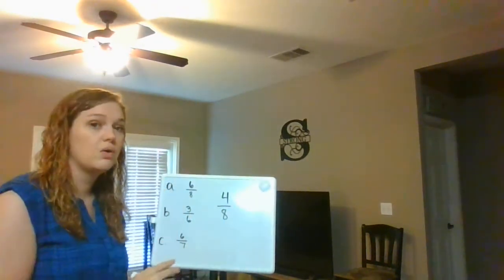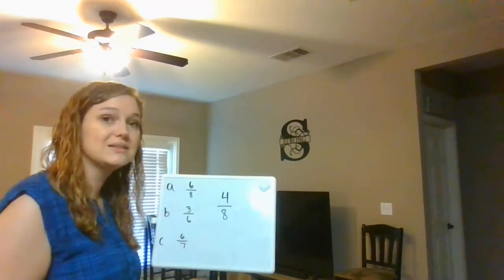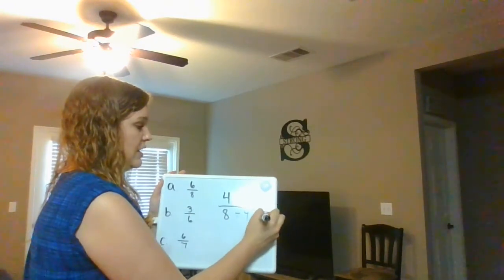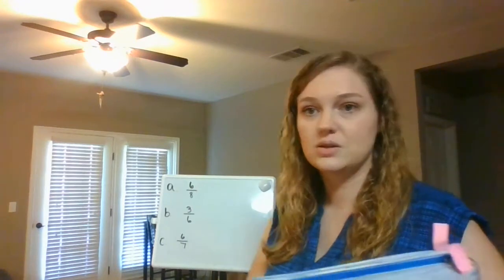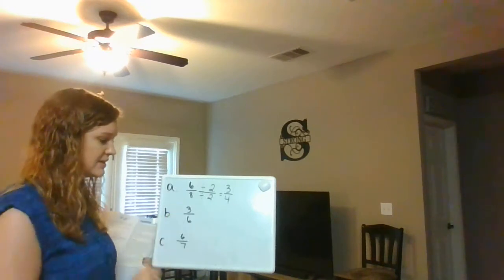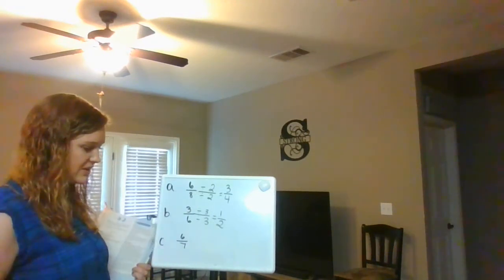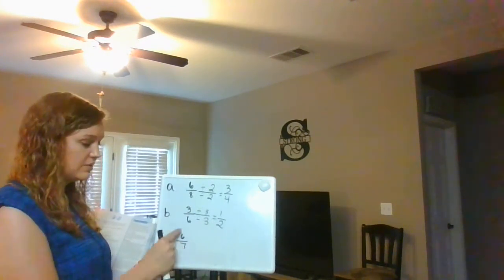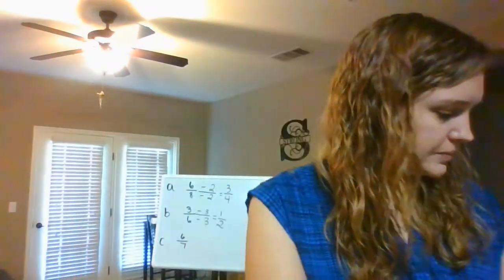Math Lesson 112